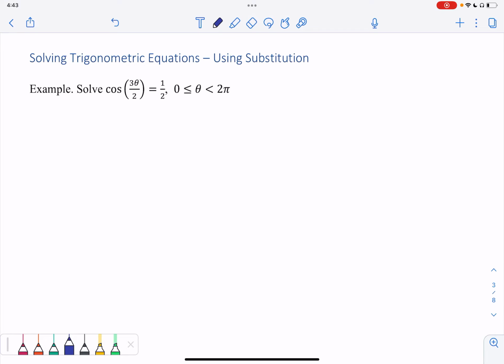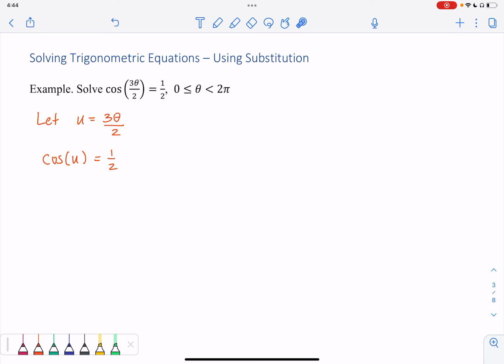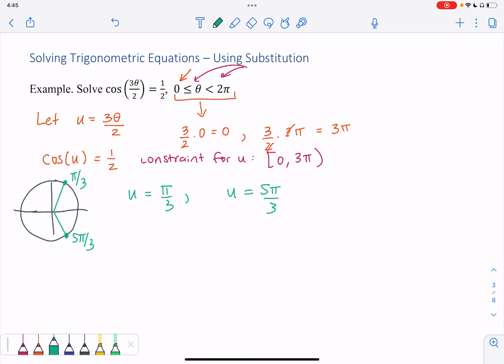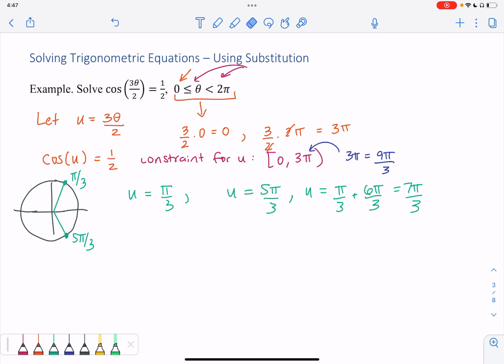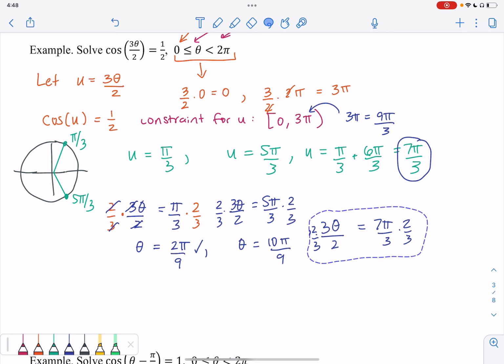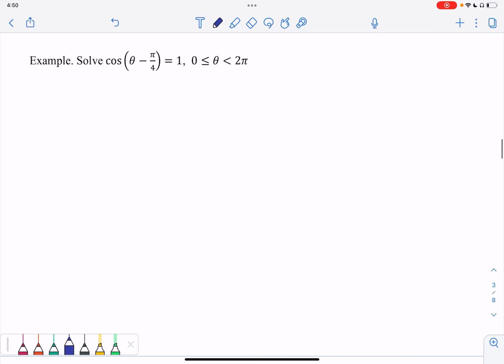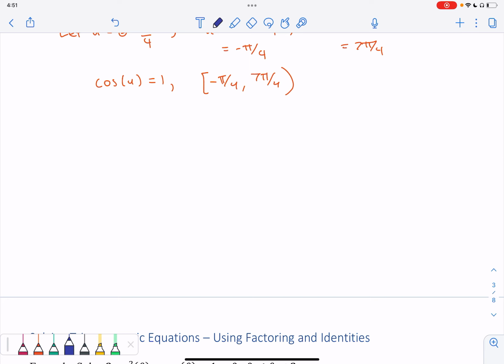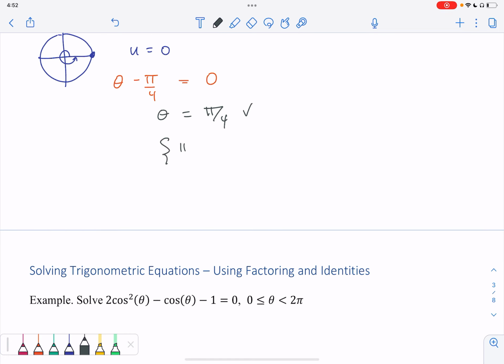MTH 112 Solving Using Substitution